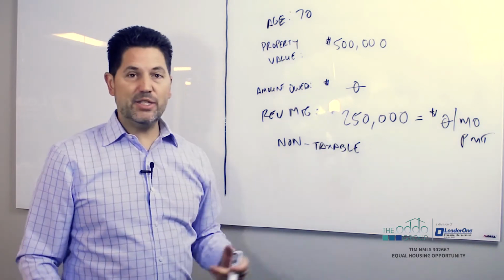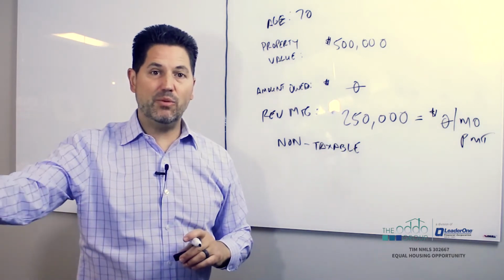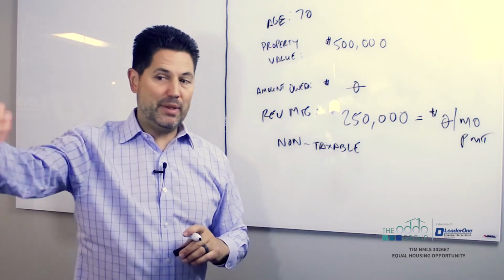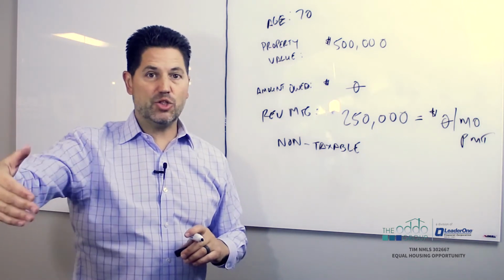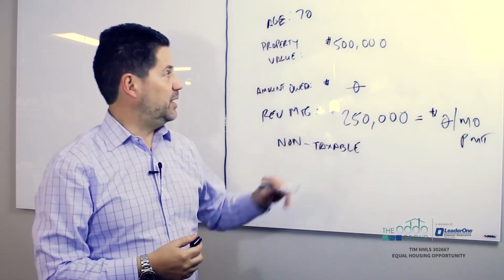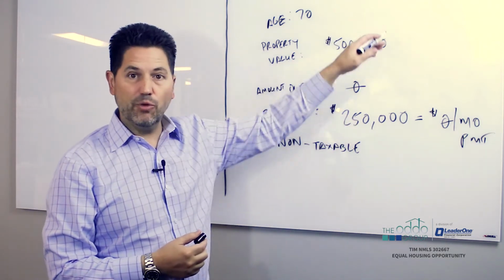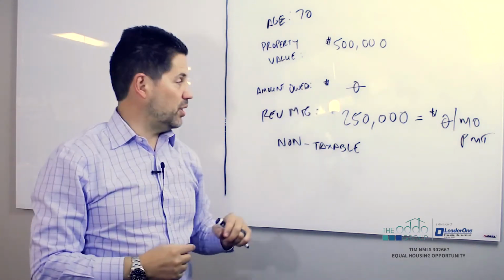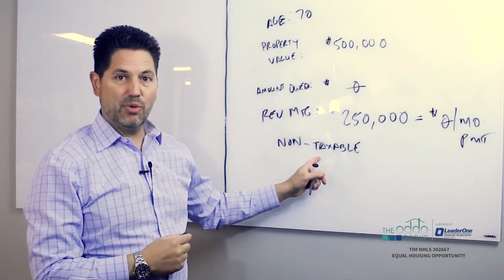Using your home's equity to get a reverse mortgage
After years of paying down your mortgage, the bulk of your wealth now rests in one main asset: your home. When a homeowner holds a significant amount of equity in their house, they are often described as someone who is “equity-rich,” and you should be proud to be among them. For senior homeowners like you, an important question eventually arises: how do you go about using the equity in your home and turning it into cash instead?

Tim Oddo
Mortgage Banker & Reverse Mortgage Specialist

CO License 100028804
NMLS 302667